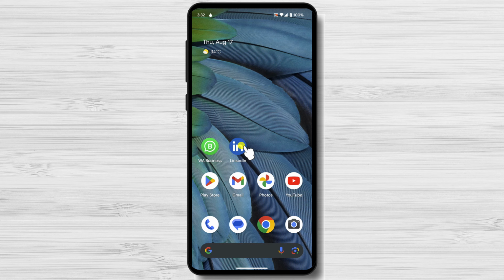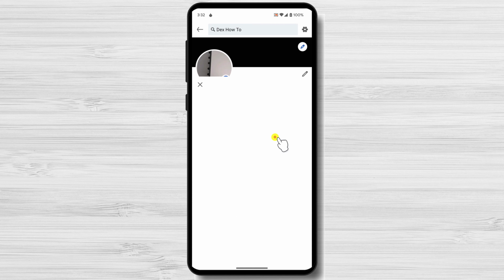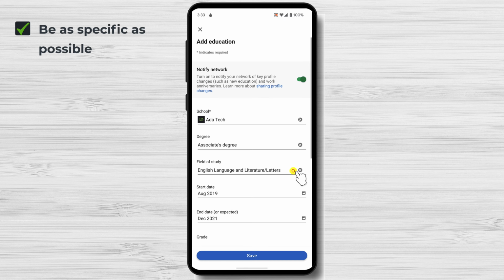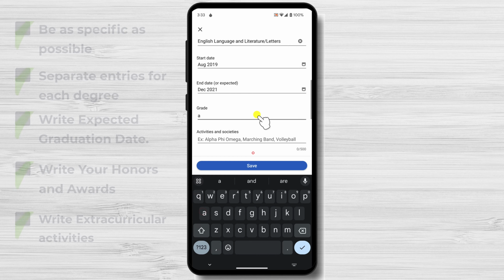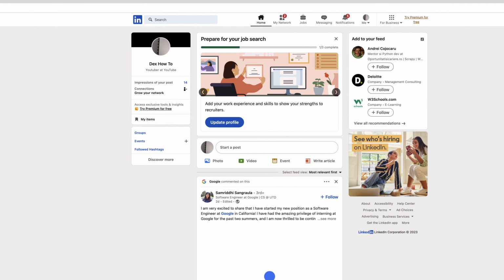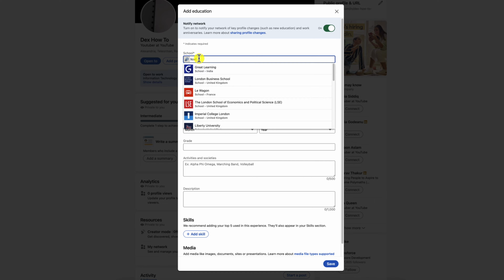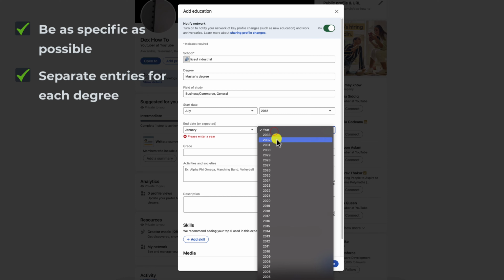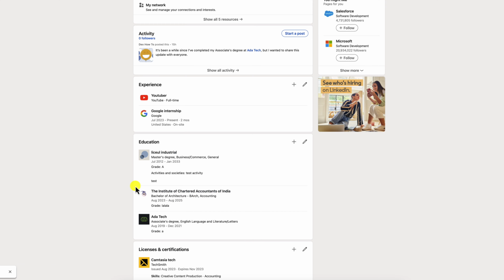How to Add Education to Your LinkedIn Profile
n this video, I'm going to show you how to add education to your LinkedIn profile. This is a really important step, as it helps potential employers and clients learn more about your background and qualifications.

I'll walk you through the steps in detail, and I'll also give you some tips for making sure your education information is complete and accurate.

00:00 Introduction
00:23 How to Add Education to Your LinkedIn Profile on Mobile.
02:01 How to Add Education to Your LinkedIn Profile on PC.